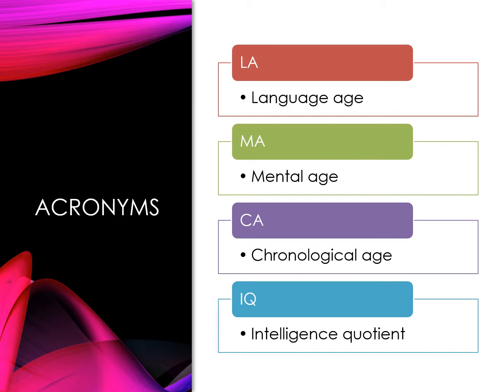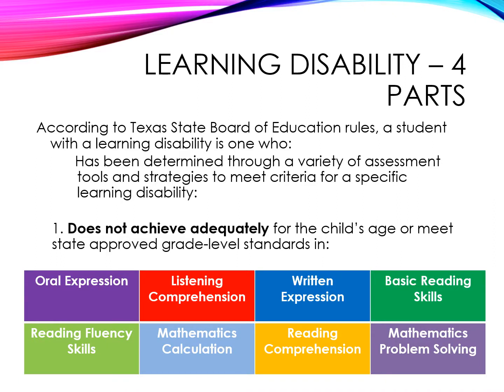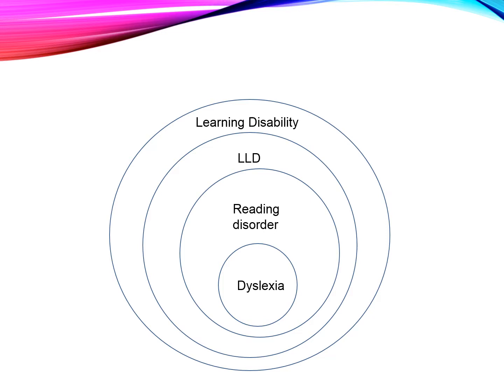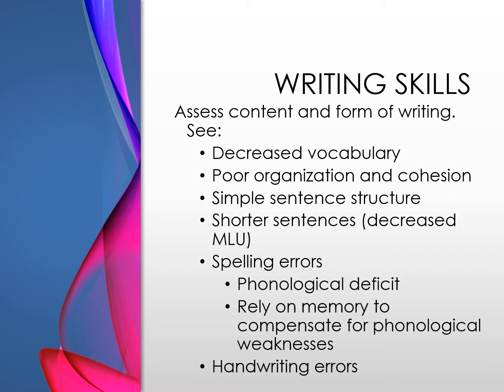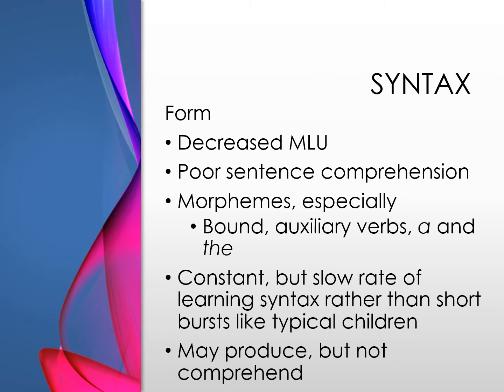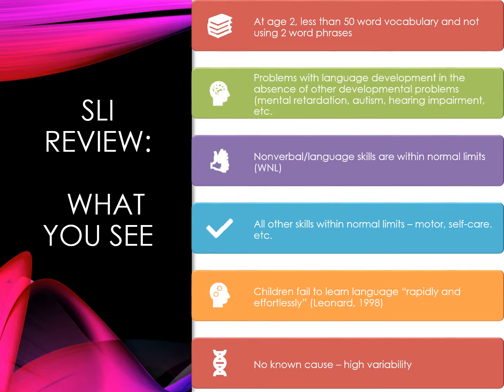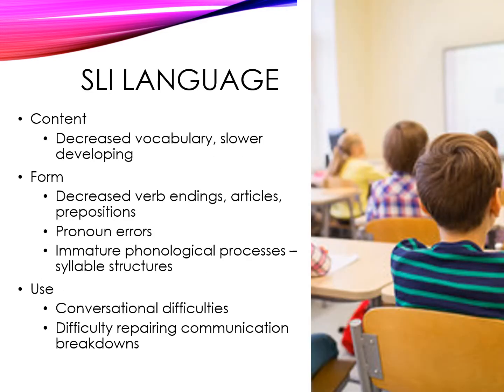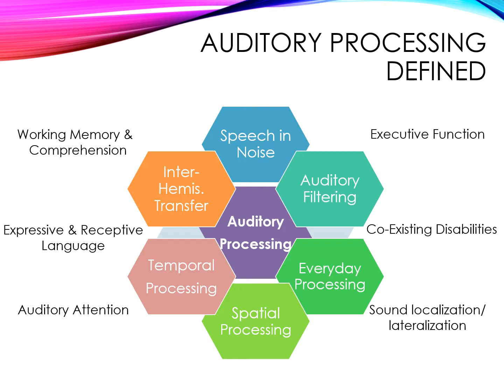Chapter 8 Learning Disabilities PP Video